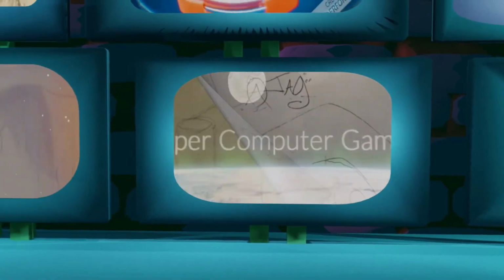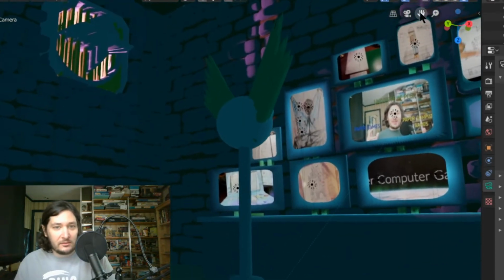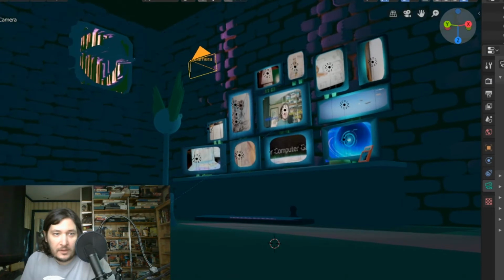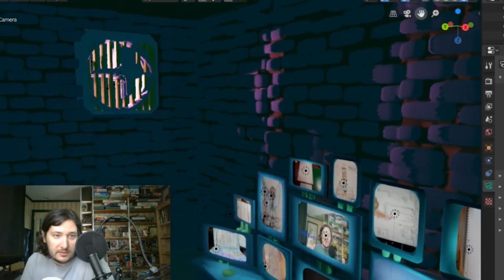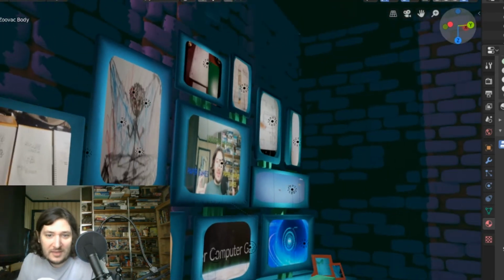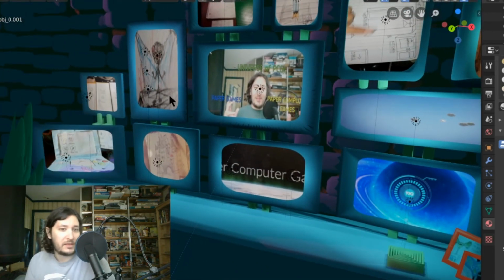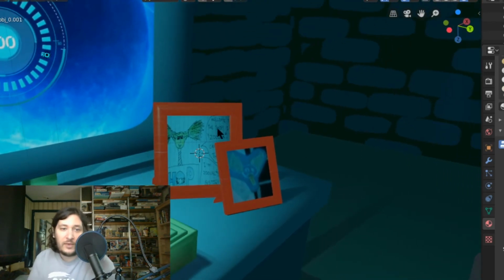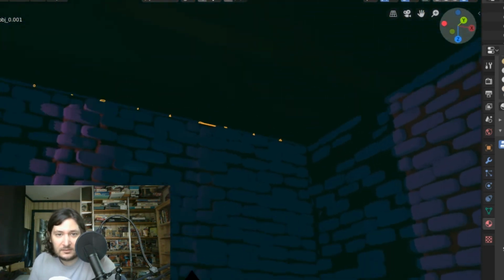A Tour of Zoovacs Lab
A tour of Zoovac's lab, as we created it for the new 3d animated intro for PCG News! 3d modeling by Via, animation etc. done by Xaq, based on input from Chris!

My PCG short film, shown in the video - "My Robot Tutor Schoolbot From the 3rd Dimension"

Movavi music - "Inspiration" (used in intro), "Space" (used in outtro), "Eight Bit  Adventure", "Cyberpunk", "Road Trip"